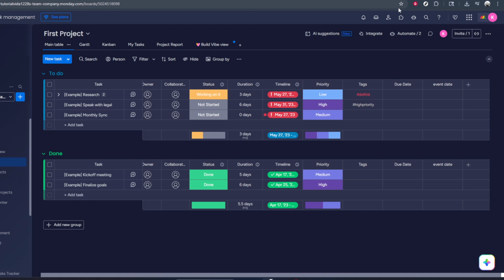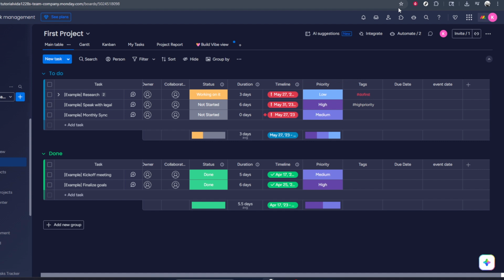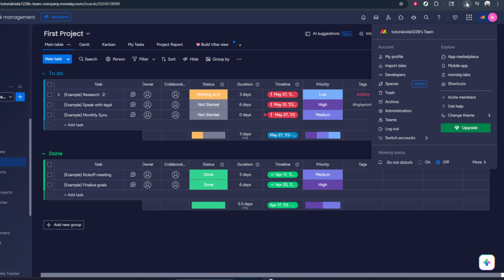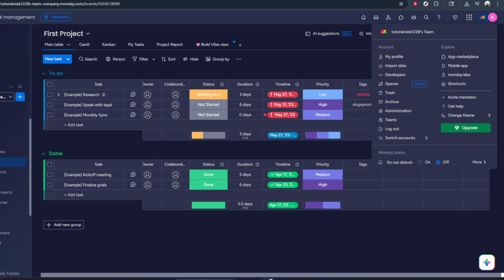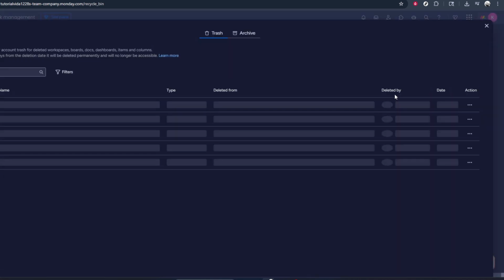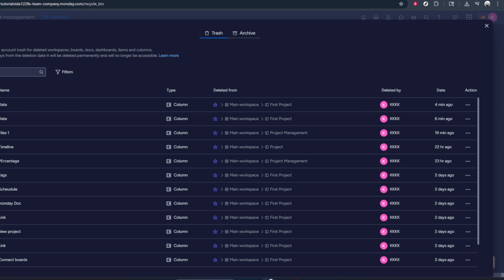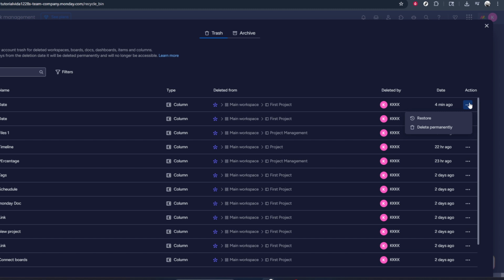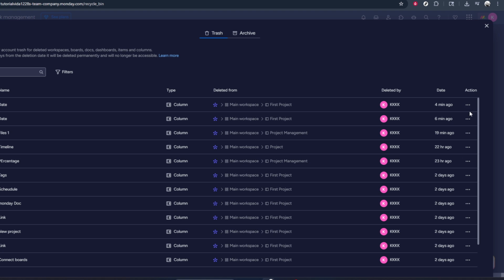How to Find Trash in Monday.com | Easy Guide 2026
In this video, you’ll learn how to find the trash in Monday.com and restore deleted boards or items quickly. We’ll cover trash management, deleted item recovery, workflow organization, productivity tools, and beginner-friendly navigation inside Monday.com.